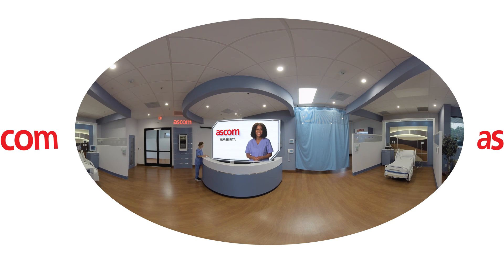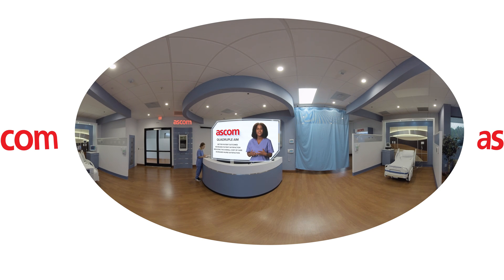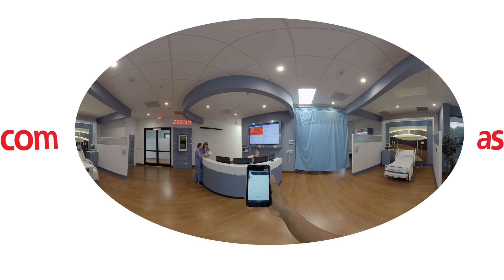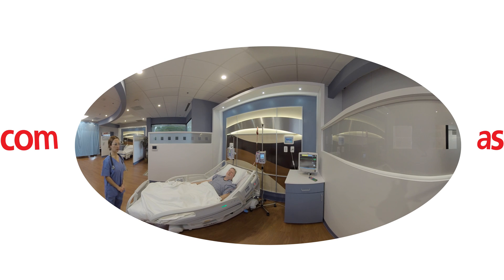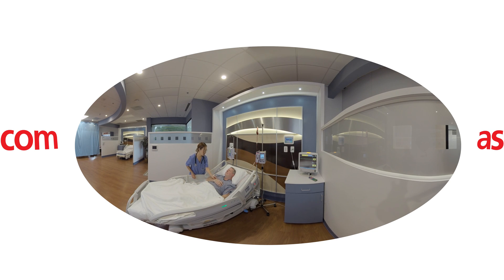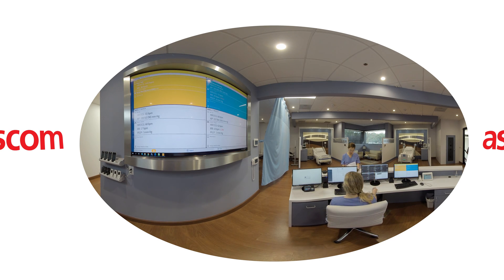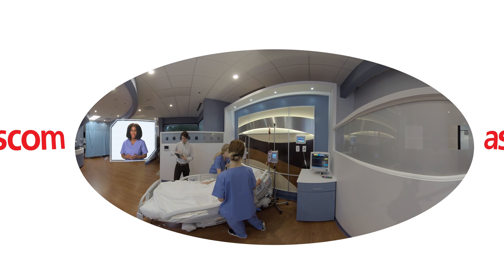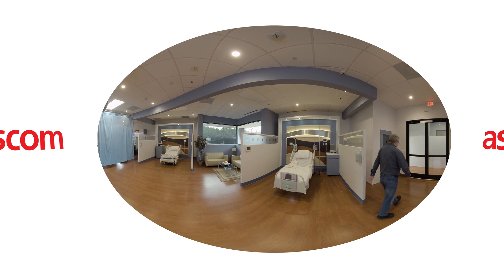Experience A Clinical Decision Support Workflow In Virtual Reality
Designed for a VR headset, this video lets you immerse yourself in experiencing a clinical decision support workflow from Ascom. Learn how Ascom hardware, including nurse call systems and handsets, together with intelligent Digistat software solutions are helping hospitals design better outcomes for patients that meet the objectives of the quadruple aim.